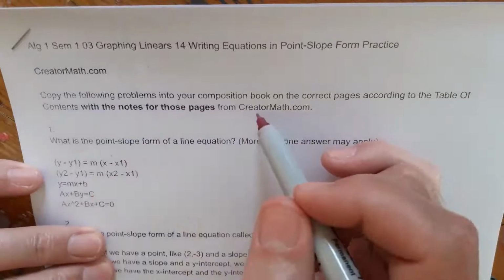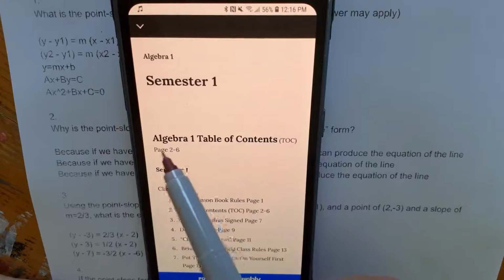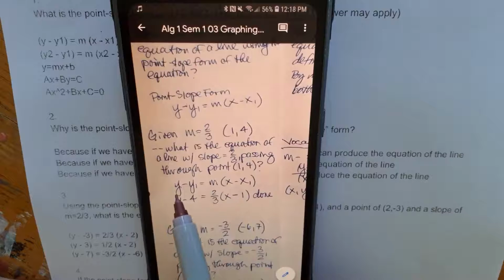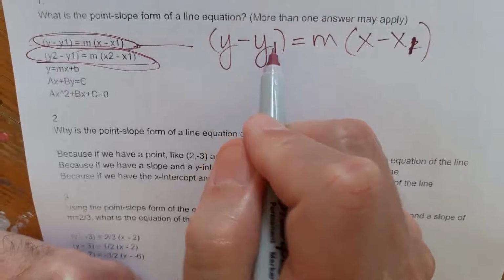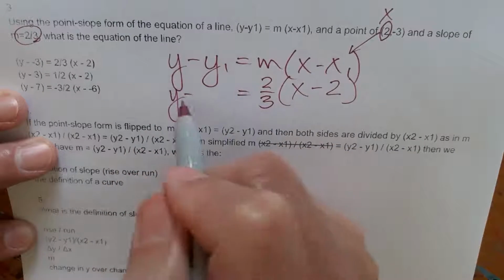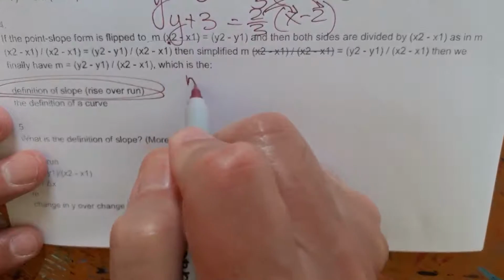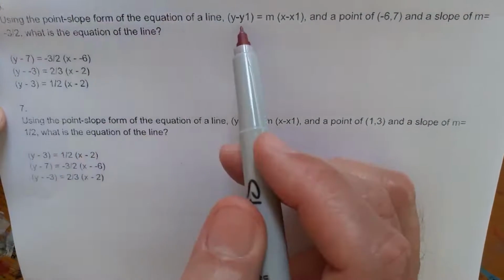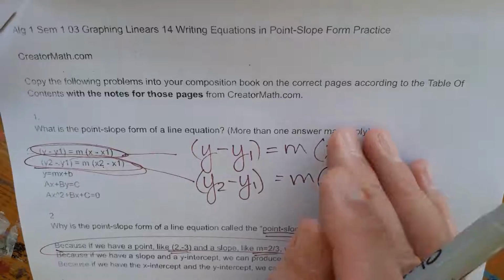Alg 1 Sem 1 03 Graphing Linears 14 Writing Equations in Point Slope Form CreatorMath.com